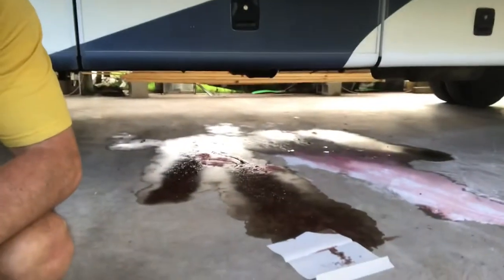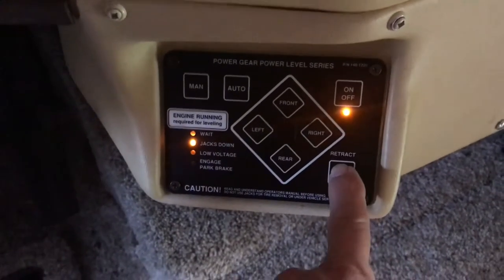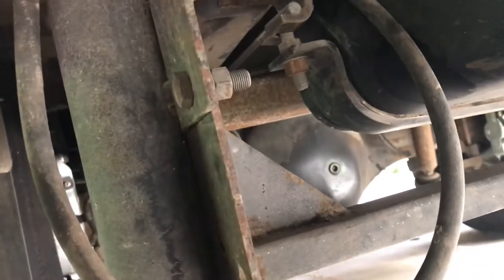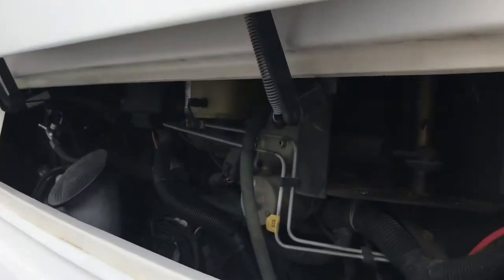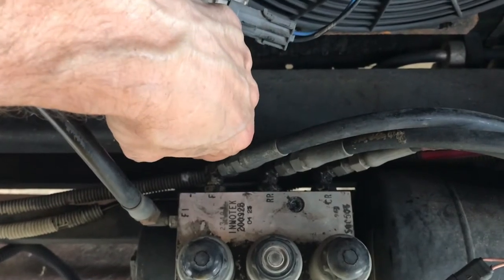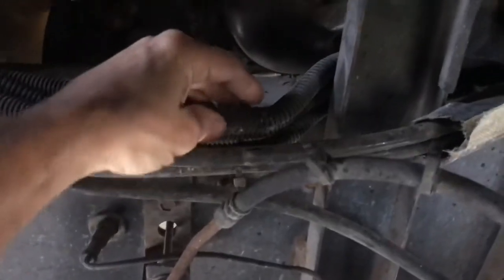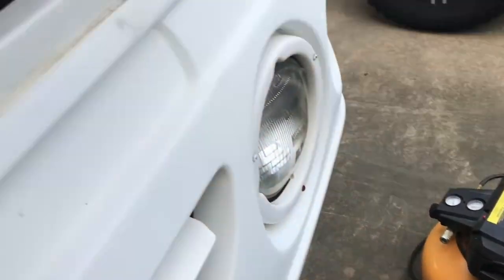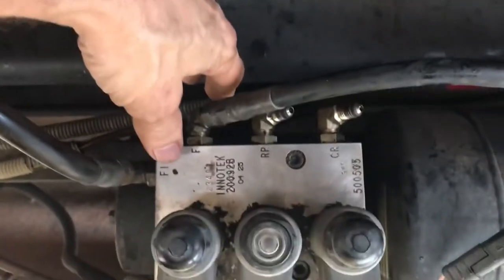Replace Leveling Jack Hoses on RV